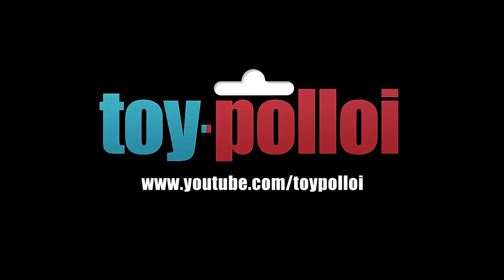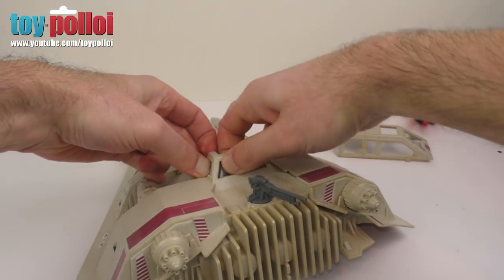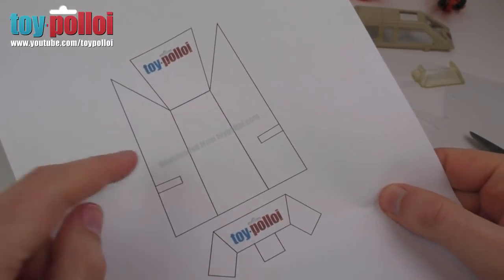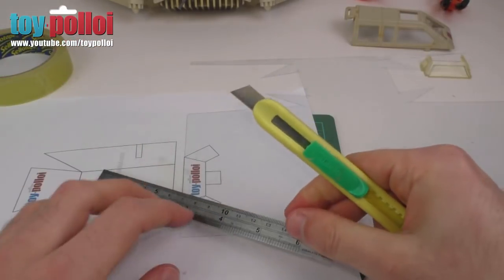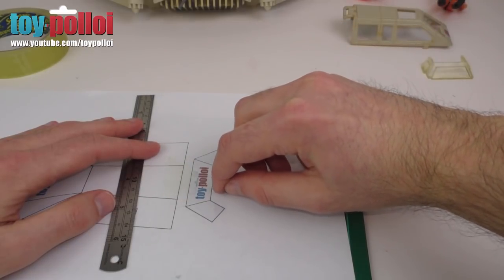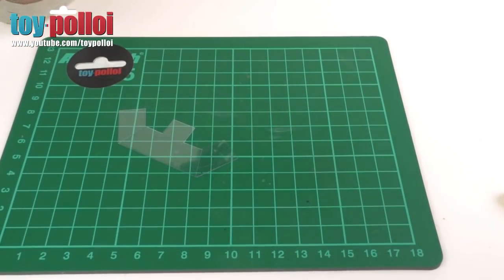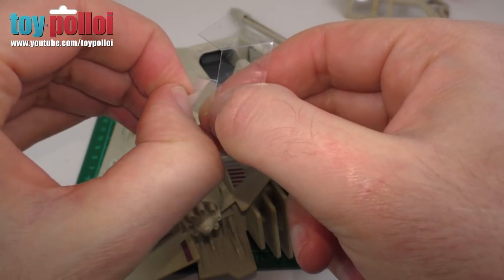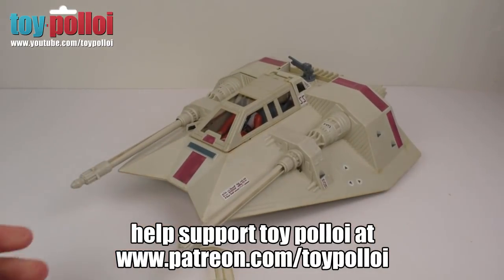Vintage Star Wars Snowspeeder Gunner glass replacement - Toy Polloi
I recently showed you how to make replacement glass for the cockpit section of a vintage Star Wars Snow Speeder, and quite a few people asked me to show how to make the gunner glass as well. So here is a video on making that section.